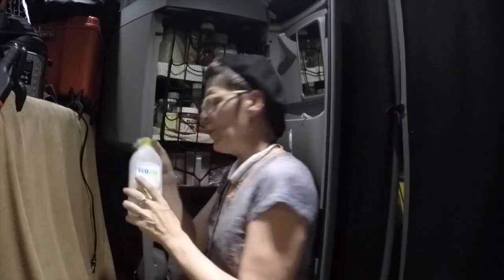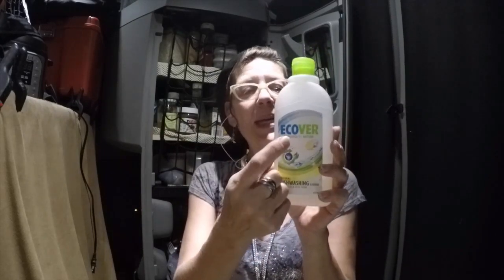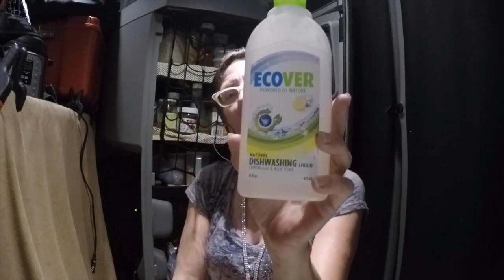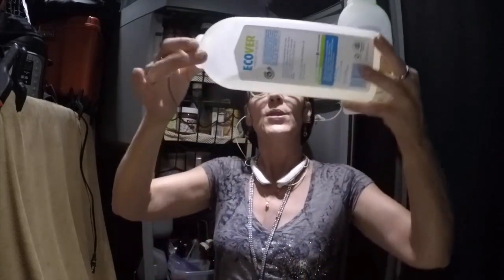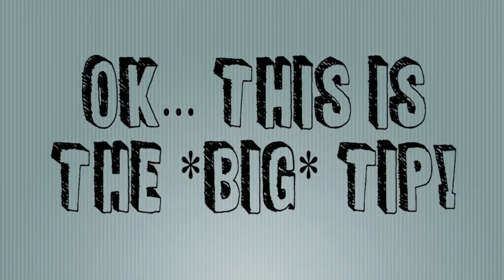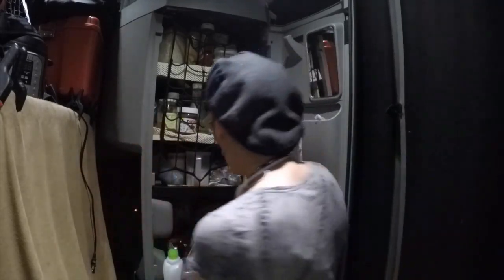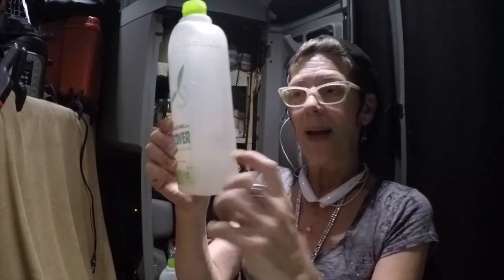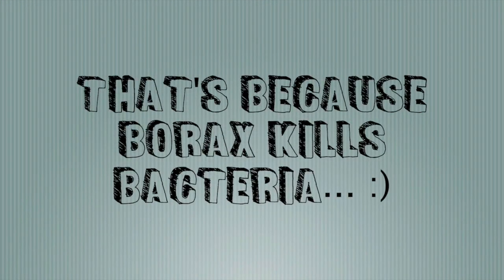Sponge Soap Dishes - Semi Gourmet Tip!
In the Semi-Gourmet videos, Andrea shares recipes and IDEAS for cooking on a semi, while hauling loads across our beautiful country. All you Semi Gourmets out there... enjoy! - Andrea